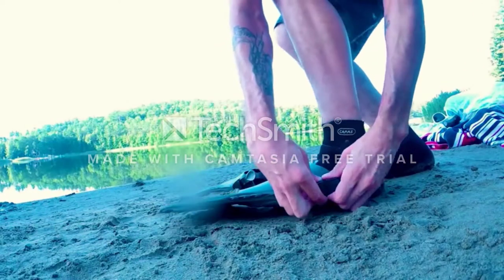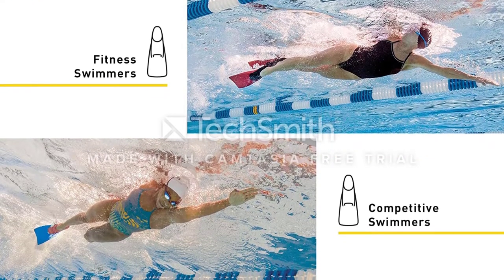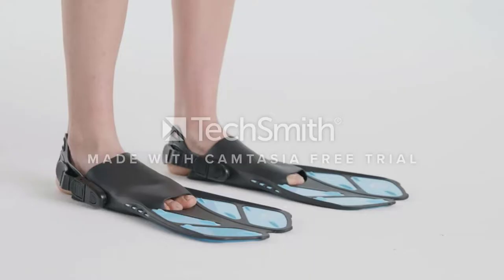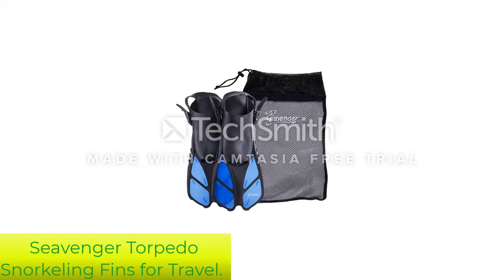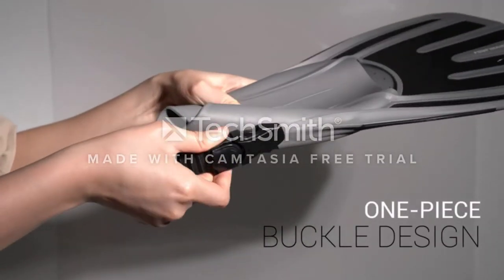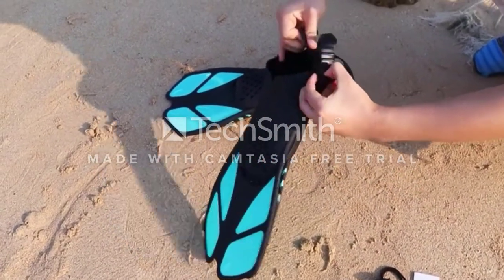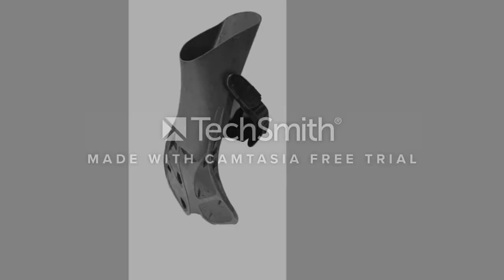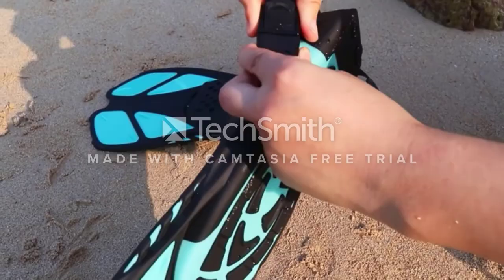✅ Top 5: Best Snorkeling Fins For Beginner 2022 [Tested & Reviewed]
📌Product Link📌:
☄️1 FINIS Long Floating Snorkel Fins for Swimming.
📌US Prices
☄️2 CAPAS Snorkel Fins Swim Fins Travel Size Short.
📌US Prices
☄️3 Seavenger Torpedo Snorkeling Fins for Travel.
📌US Prices
☄️4 BPS Snorkel Fins Travel Size Swim Fin.
📌US Prices
☄️5 US Divers Adult Trek Travel Fins, Compact.
📌US Prices
☄️6 ANGGO Snorkel Fins, Short Diving Swim Fins.
📌US Prices
☄️7 ANGGO Snorkel Fins, Short Diving Swim Fins.
📌US Prices

best fins for snorkeling and diving, best snorkel gear for caribbean, best snorkel gear for diving,